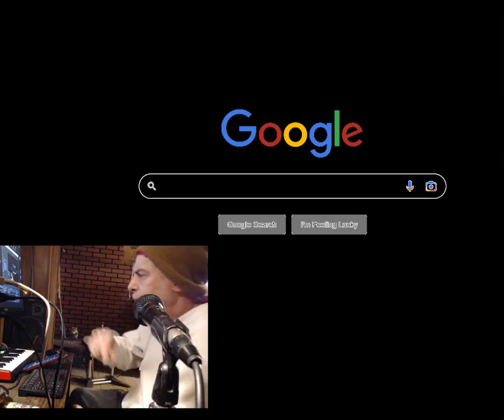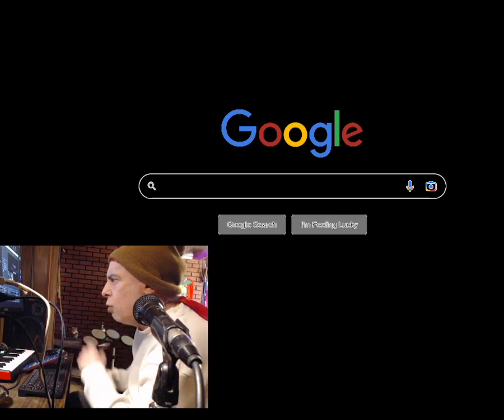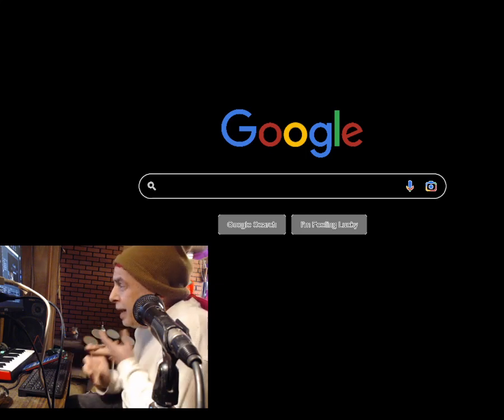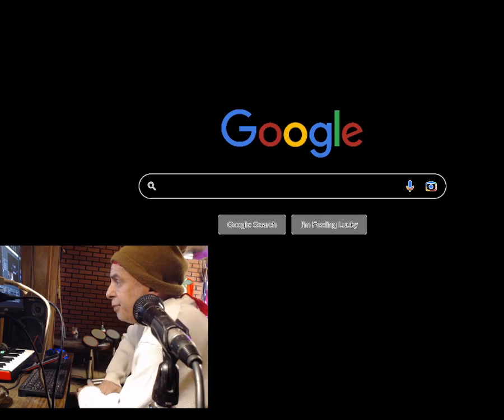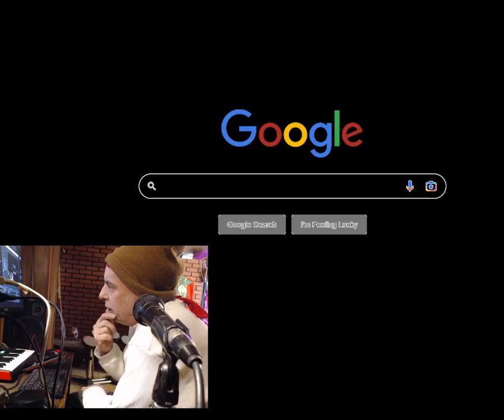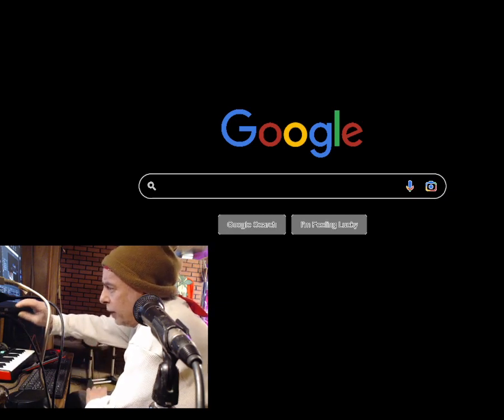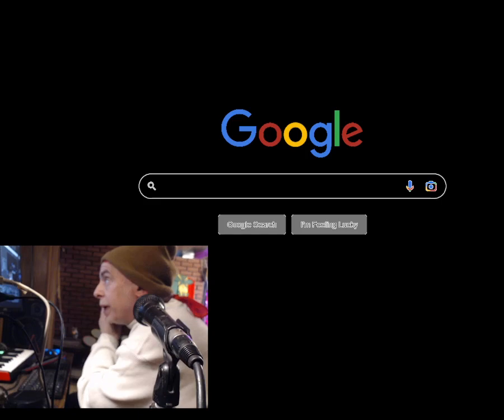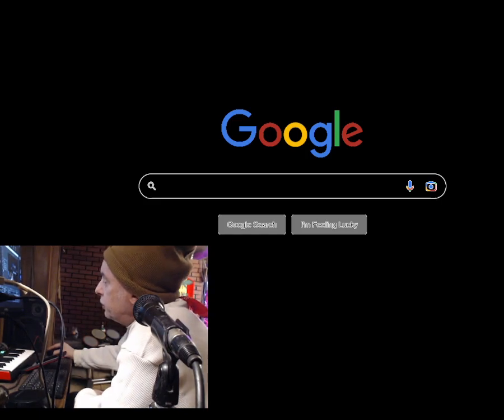Veez Take EP 23 2023 UNKNOWN ARTIST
This is some crucial information for The IndependentARTIST on Properly filling out The MetaData within their MP3 Files / songs and how very important it is to DJs